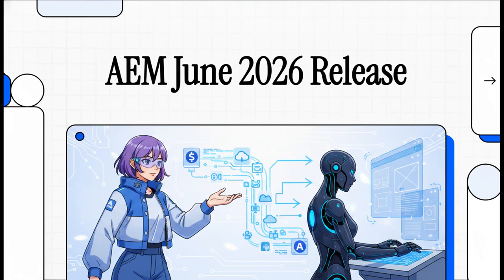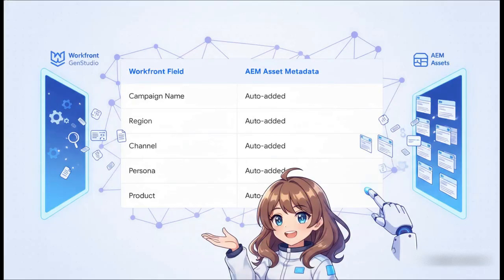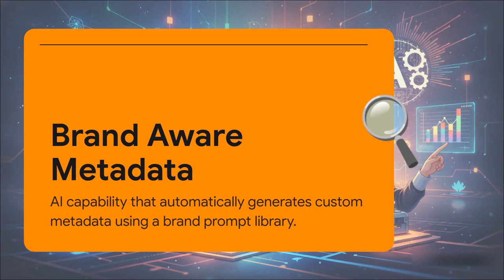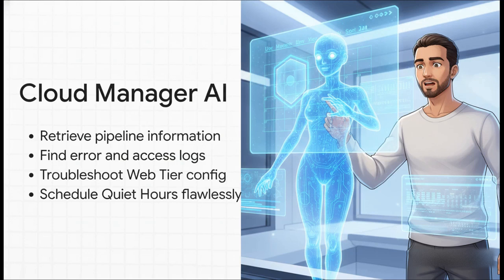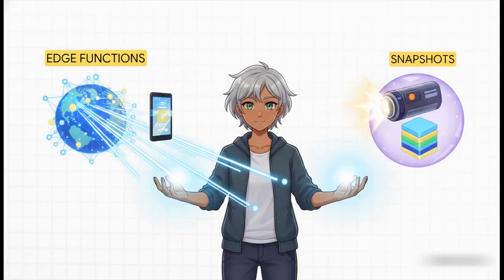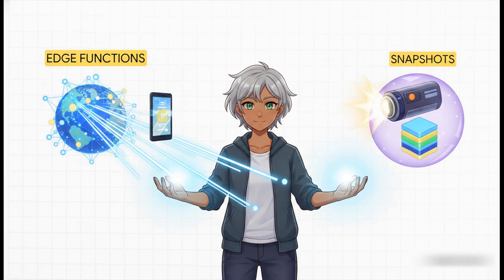AEM Cloud Service June 2026 Release: New AI Agents, Sites & Assets Features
Discover the AEM June 2026 release! Explore Visual Content Fragments for Sites, seamless Adobe Express integration for Assets, and revolutionary AI agents for automated Java code fixes and brand-aware metadata management.

This detailed overview covers the key features and innovations introduced in the Adobe Experience Manager (AEM) as a Cloud Service June 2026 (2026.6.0) release, specifically focusing on Sites, Assets, and the significant expansion of AI-driven agentic capabilities.
Experience Manager Sites: Visual Content Authoring
The headline feature for Sites is the introduction of Visual Content Fragments.

    Wysiwyg Preview: Content authors can now render Content Fragment output as formatted HTML experiences directly within AEM using attached HTML templates.
    Multi-Channel Validation: This allows for the immediate preview and validation of structured content in its final visual form—ensuring consistency whether the content is destined for the web, email, or Edge Delivery Services.
    Built-in QA: A generic template is included out-of-the-box, allowing teams to perform basic quality assurance immediately without waiting for custom template development.

Experience Manager Assets: Creative Agility and Governance
The update brings deeper integration with creative tools and enhanced metadata automation.

    Adobe Express Embedded Editor: Users can now open and edit Adobe Photoshop (.psd), JPEG, and PNG files directly within the Assets view and Content Hub.
    Vector and Layout Support: Creative teams can import Adobe Illustrator (.ai) and Adobe InDesign (.indd) files into Adobe Express via the Assets plugin, facilitating the reuse of approved brand assets.
    Asset Lineage: AEM now automatically preserves lineage information for assets created in Adobe Express using AEM sources. This metadata tracks the relationship between source material and the final asset, improving governance and content supply chain transparency.
    Campaign Metadata Integration: In collaboration with Workfront Planning and GenStudio for Performance Marketing, AEM Assets now features a read-only Campaign tab. Fields such as Campaign Name, Region, and Persona are automatically populated, significantly improving asset findability.

AI-Generated Content and Dynamic Media

    Video Accessibility and SEO: Dynamic Media now supports AI-generated video captions and server-side rendered (SSR) transcripts. These enhancements not only meet accessibility requirements but also directly increase the SEO and LLM (Large Language Model) visibility of video content.
    Branded Presentation: Organizations can now upload custom thumbnails for videos to replace auto-generated ones, ensuring a more branded viewing experience.

The Expansion of AEM AI Agents
Adobe has introduced a suite of "Agents" to automate complex workflows across the platform.

    Onboarding and Migration Agents: A new AI-powered agent guides users through content migrations and recurring synchronizations, handling connection setup and metadata mapping. A specialized Assets Onboarding Agent (Beta) further assists new organizations in setting up folder hierarchies, tag taxonomies, and metadata forms.
    Brand Aware Metadata (BAM) (Beta): This AI capability automatically generates custom metadata for assets upon upload based on an organization's specific brand vocabulary. It includes a playground for authors to preview results and a prompt optimizer to refine AI instructions.
    Development Agent Skills (Beta): For developers, the IDE AI agent integrates with tools like Cursor and IntelliJ to provide a "code assessment" skill. It can detect and auto-fix issues such as replacing deprecated APIs, modernizing Sling Model injection, and bounding unbounded queries.
    Cloud Manager Assistant: A conversational AI interface now allows users to manage Quiet Hours and Update Free Periods, as well as troubleshoot pipeline failures—including the newly supported Web Tier Config Pipeline.

Critical Foundation Updates

    Java API Deprecations: Cloud Manager pipelines now fail during Code Quality checks if code uses APIs slated for removal. It is critical to modernize these components to ensure environments continue receiving Adobe release updates after September 14, 2026.
    Java 25 Roadmap: Adobe has provided a timeline for the Java 25 runtime upgrade, with SDK support beginning in mid-October 2026 and full environment migration targeted for June 2027.